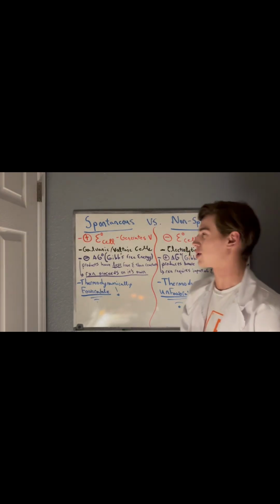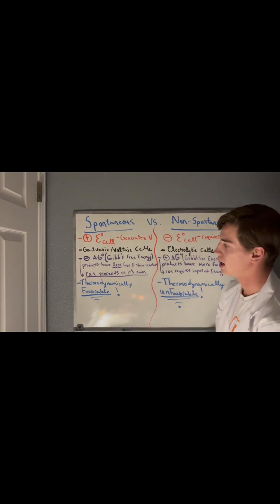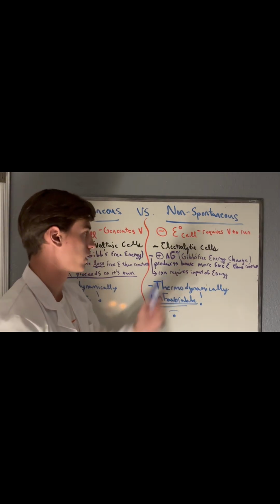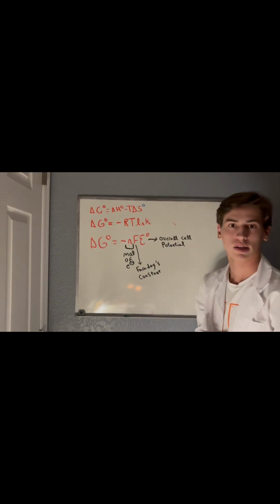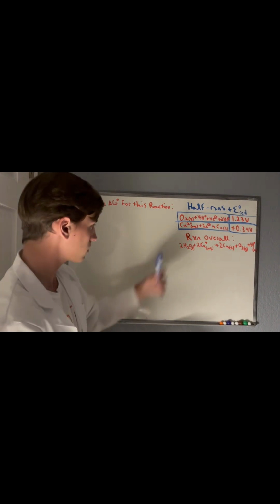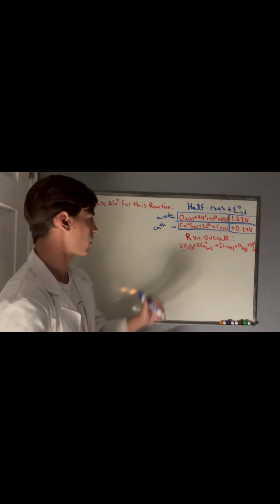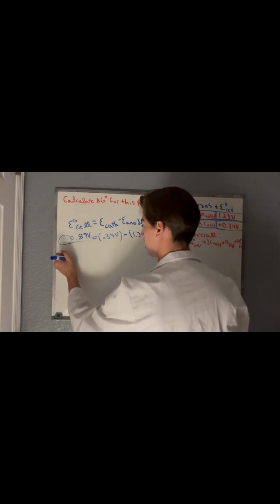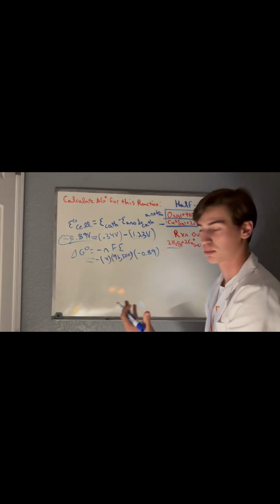Unit 9, Topic 3! (Thermodynamic Favorability and Gibb's Free Energy)